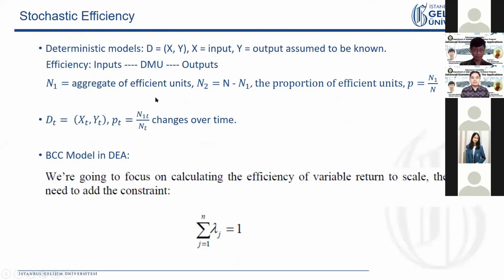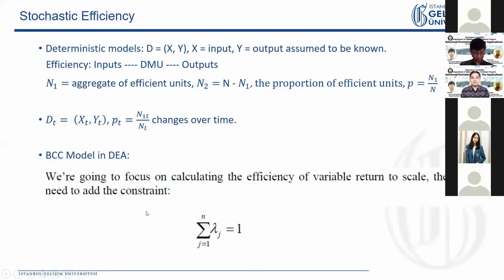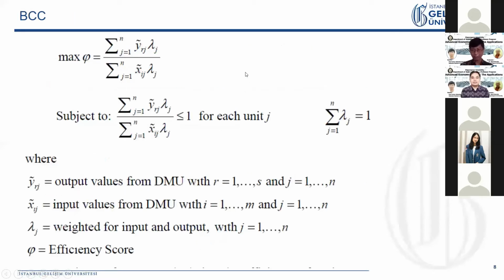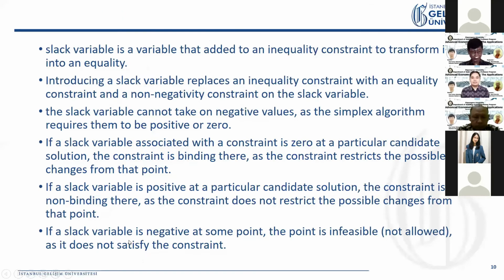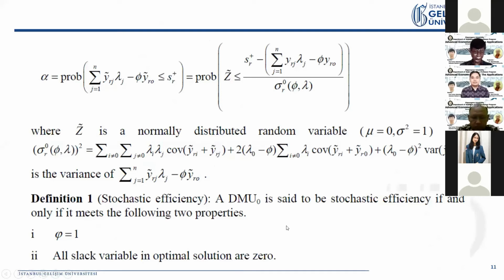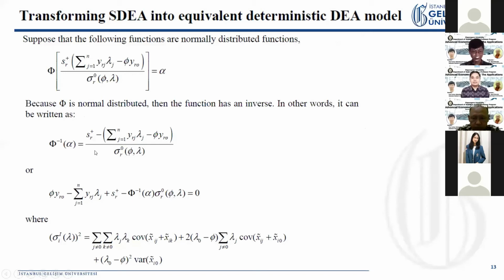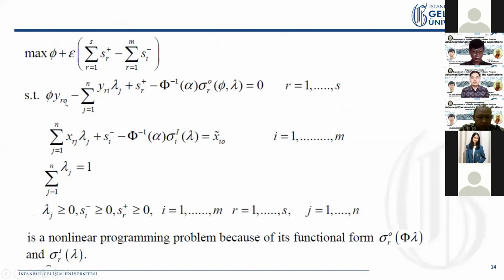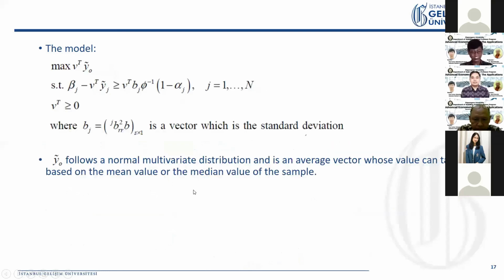DEPARTEMEN STATISTIKA UNDIP !! WEBINAR SERIES: advance econometric part 4.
Program webinar series ini diselenggarakan rutin setiap tahunnya oleh departemen statistika undip, dengan mengundang narasumber-narasumber yang ahli dibidangnya baik dari dalam dan luar negeri.